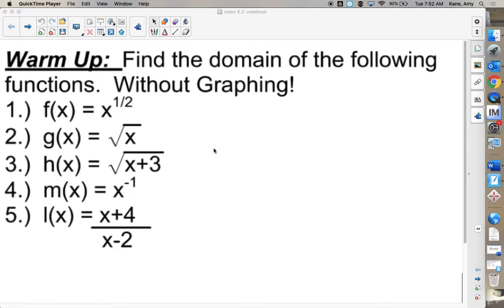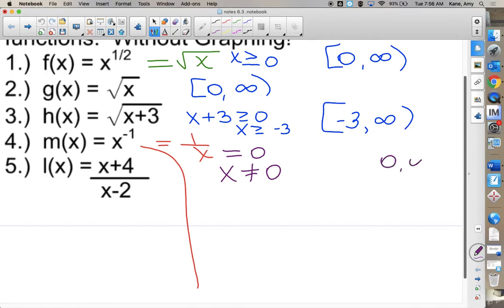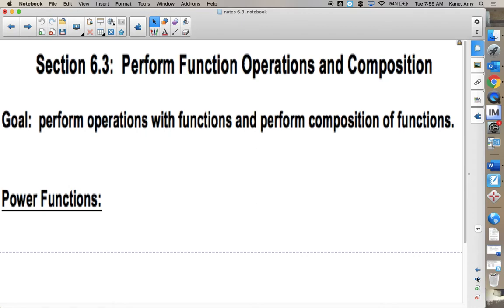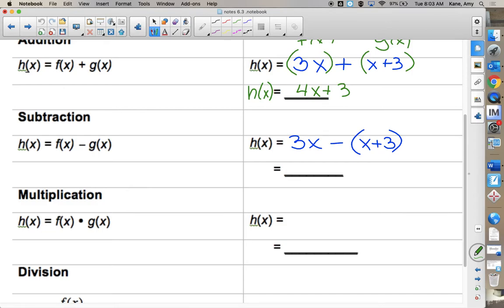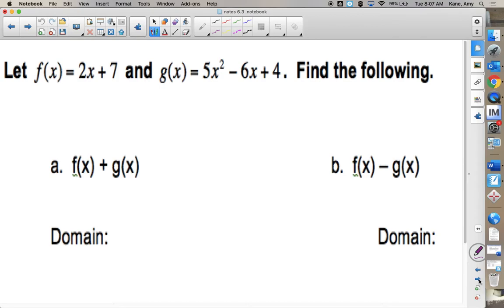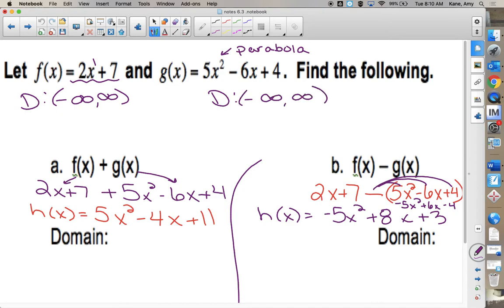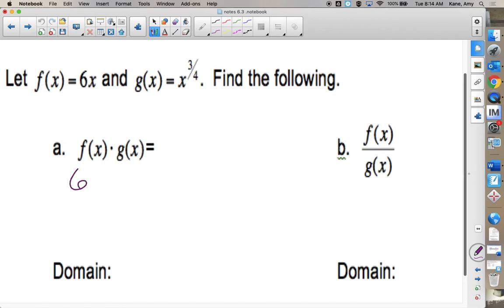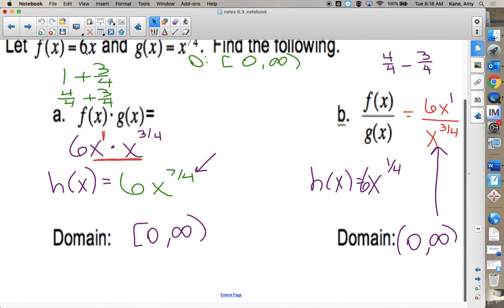Notes 6 3 Day 1 Jan 21